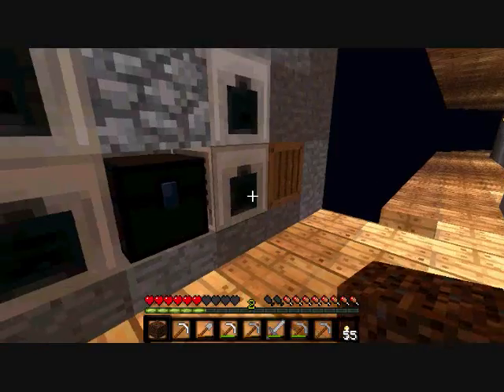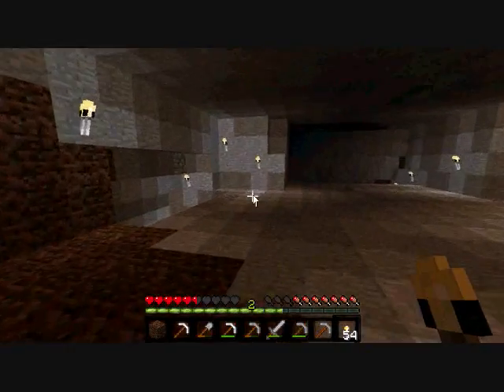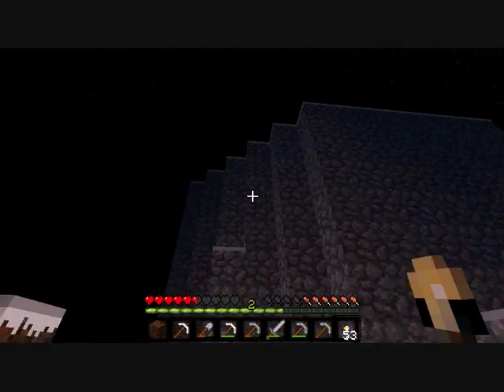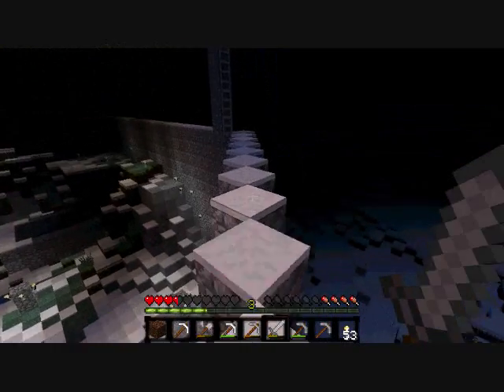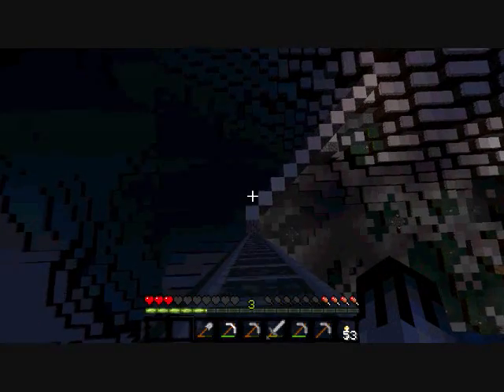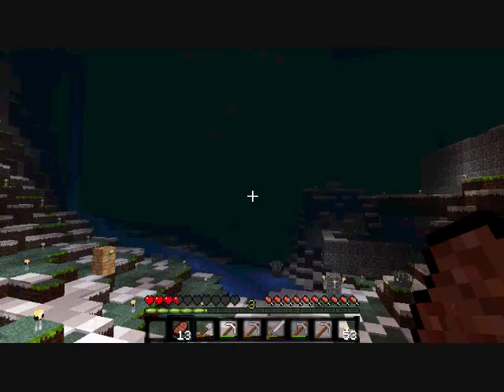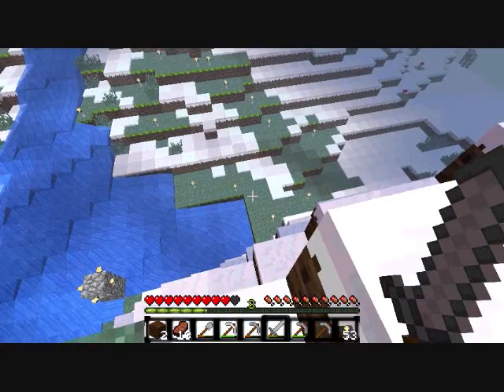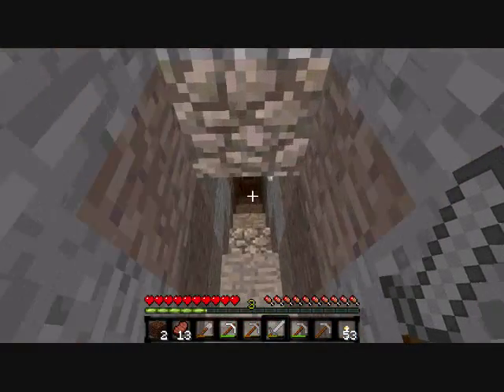Minecraft LP: EP 001: Introduction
Tags: Minecraft fos Mrphilvideos Blakc Ops bideo games amazing minecraft world mob spawnner zombie mw3 fun minecraft video game introduction happy wheels notch jeb